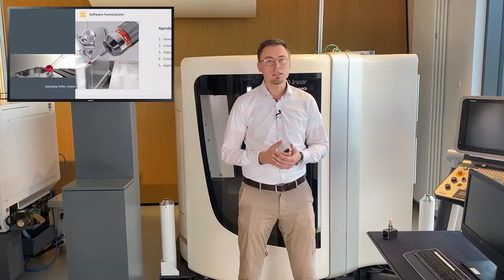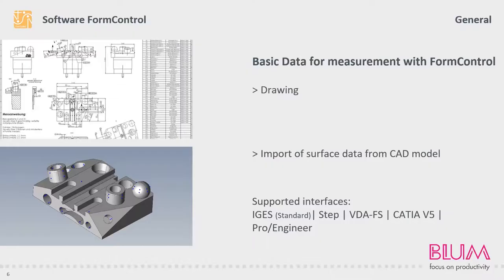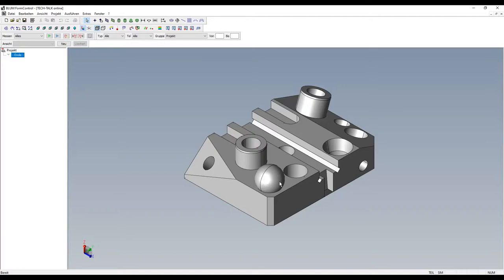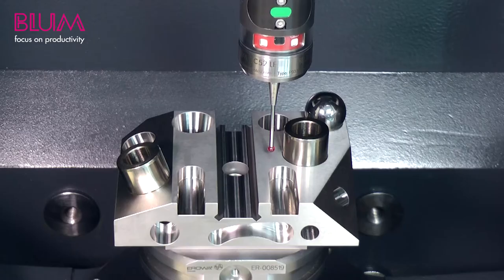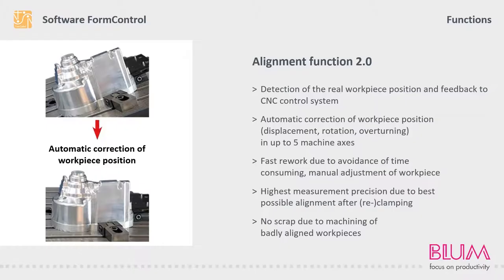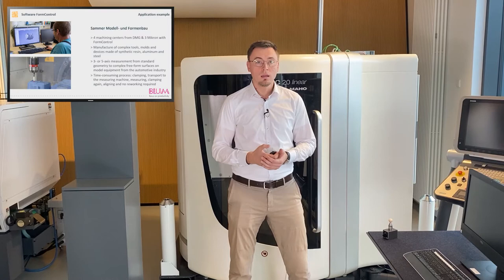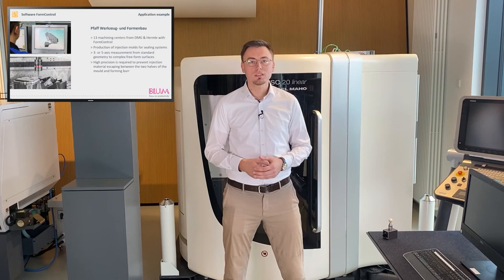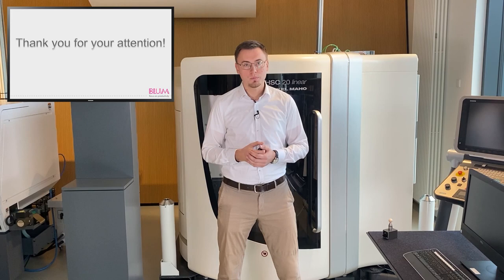FormControl - Automated measurement of complex workpieces in the machining centre | TECH-TALK online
The FormControl measuring software is used for quick quality control of complex workpieces in CNC machining centres. Since the measurement takes place in the original clamping set-up, workpieces can be reworked immediately. The measuring programmes are easily created on the PC at the click of a mouse and transferred to the machine.